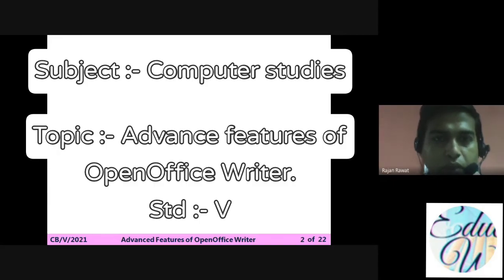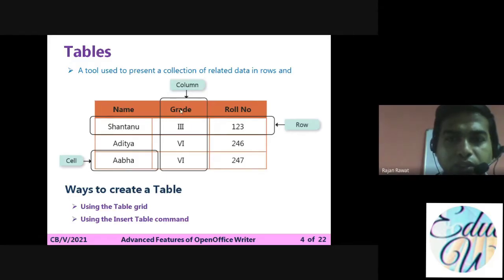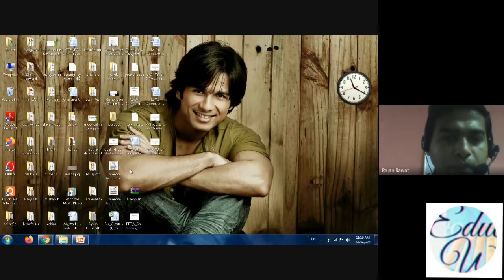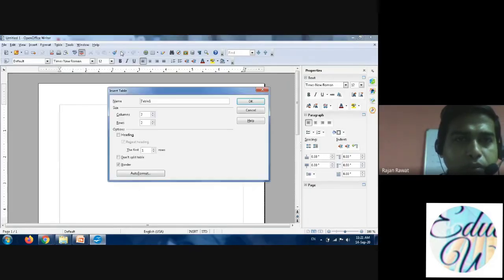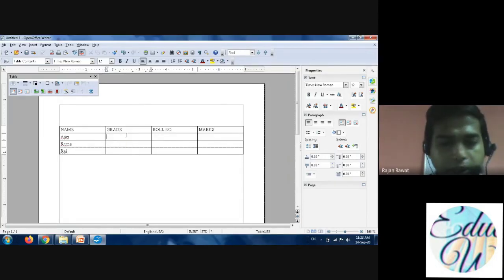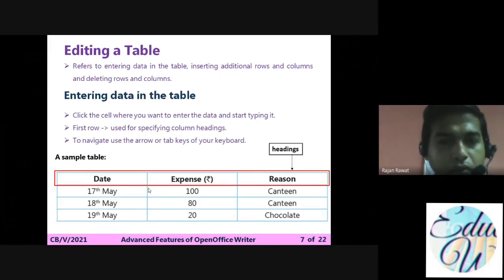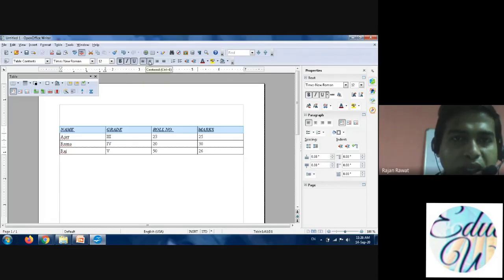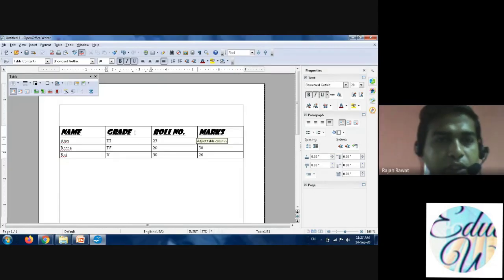Class-5th// computer subject/Advance features of OpenOffice writer//How to create table/insert data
How to create table in open office writer.

Fill data in OpenOffice.
Formatting table
Changing font
Changing style of font

Do you want to know how you can create tables in OpenOffice ? If you wish to create tables in OpenOffice then follow the easy steps shown in this video. More OpenOffice Video Tutorials I will soon upload it.

In this video tutorial, I will show you how to create tables using Open Office 4 Writer. Creating tables in a text document is a great way to organise and present tabular based information. Using a few simple tips from this video tutorial, you will be able to start adding tables and organising data in an Open Office writer document.